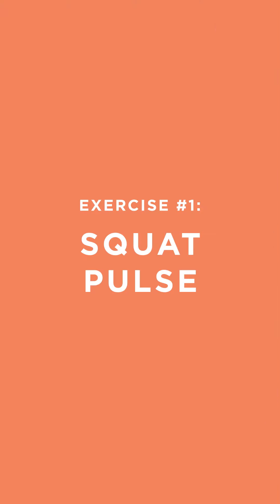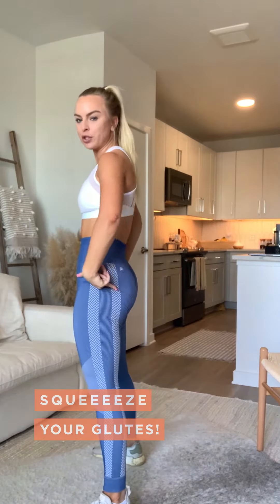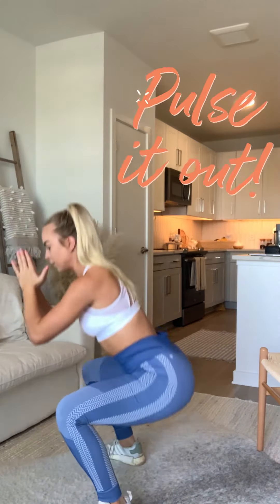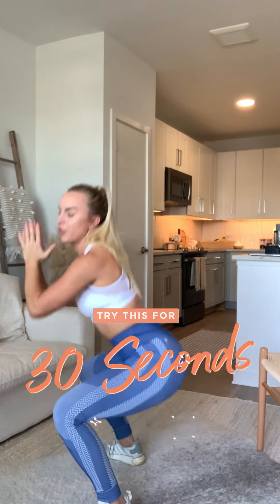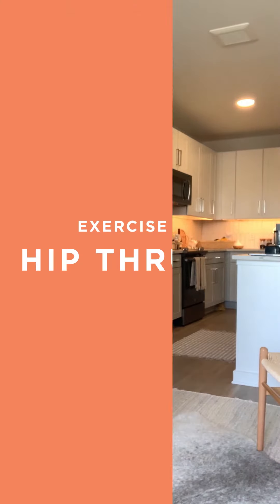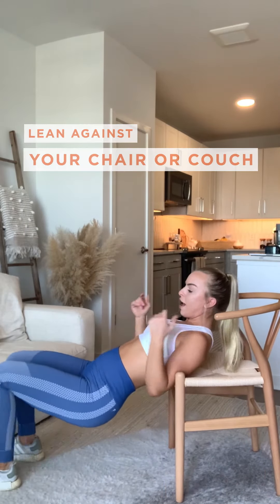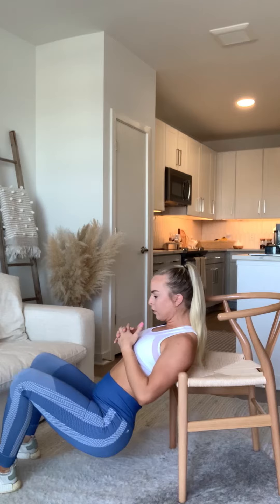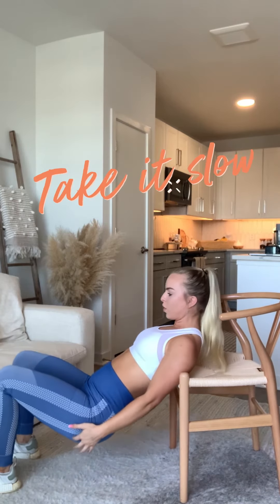Take Care by Fabletics with Ashley Barron | Home Workout #26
⁣⁣Ashley Barron is BACK and better than ever with another episode of “Take Care”, this time with a Quick Booty Circuit 🍑

This can be done anytime anywhere—no equipment necessary! 💓

3 moves for your circuit:
1. Squat Pulses (30 seconds)
2. Lunge Pulses (15 seconds each leg)
3. Hip Thrusts (30 seconds)

Remember to take it slow, focus on your form, and s q u e e z e your glutes 🍑 You SO got this 💪🏼

"Take care of yourself, so you can take care of the ones you love" - Ginger Ressler

❤️, Ginger & Team Fabletics

P.S. Ashley’s wearing the Faye Bra and the High-Waisted Seamless Check Legging.